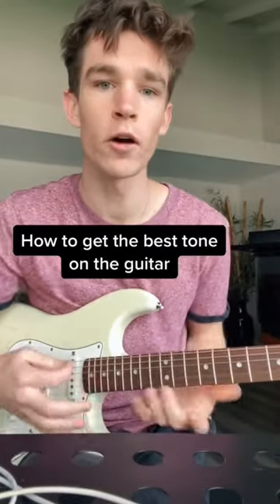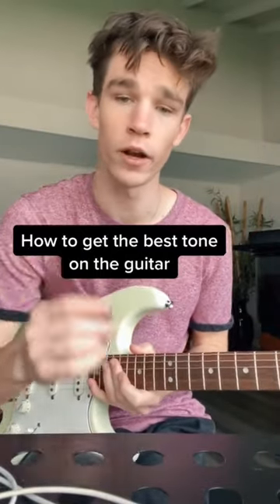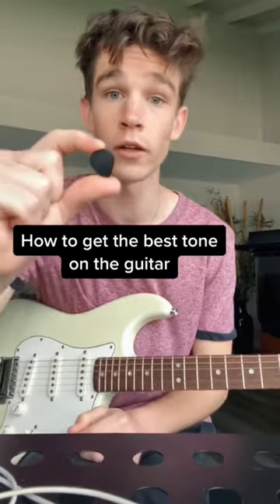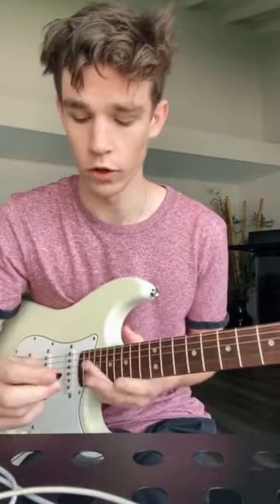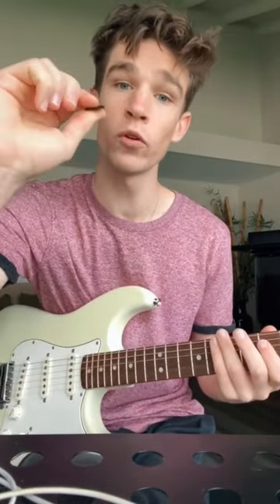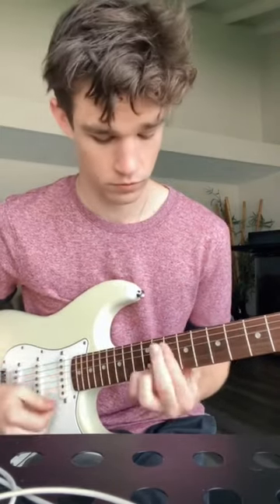How to get the best tone on the guitar